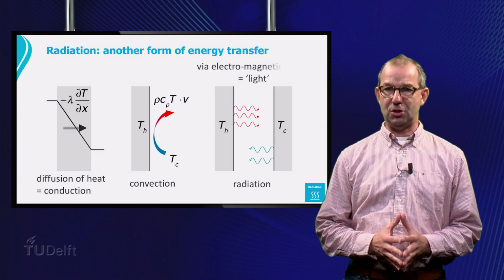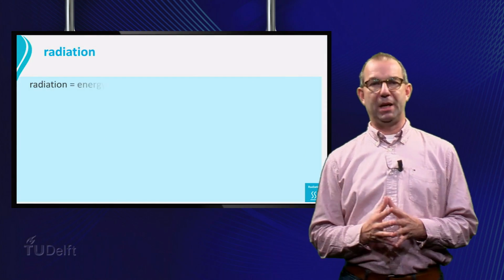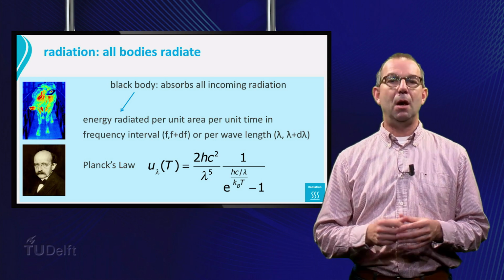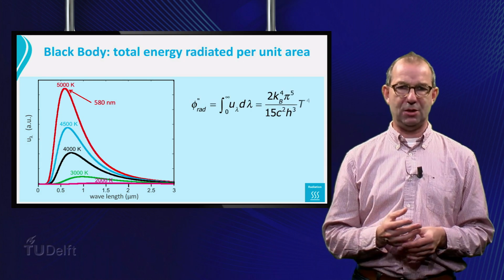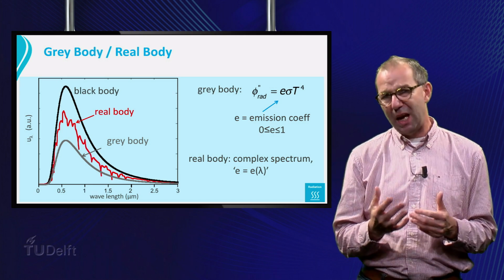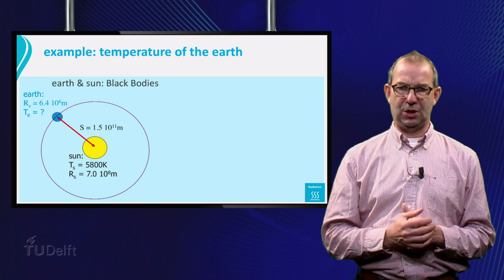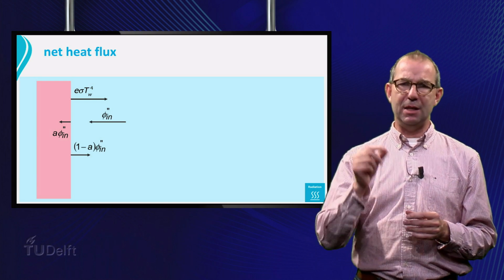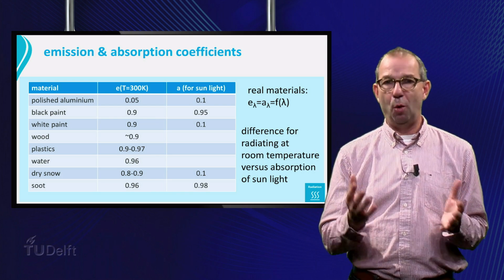TP102x_2016_6.1_Radiation